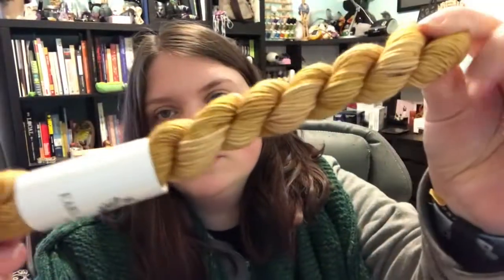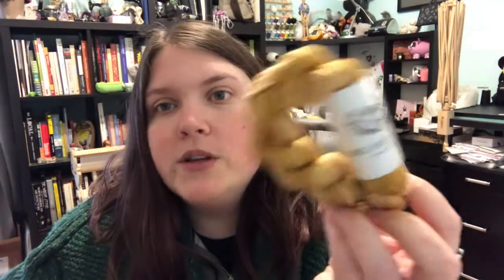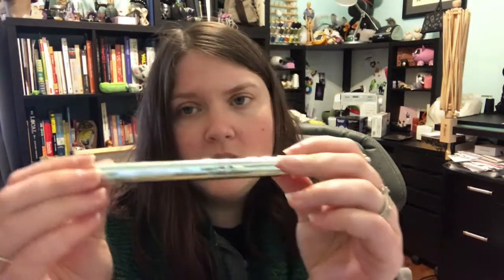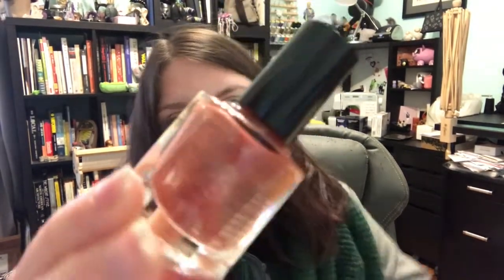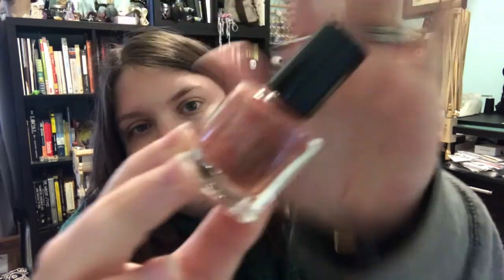Vlogmas 2020 - 14: Package, Cooking, Walk,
I get a package from Cirque Colors. Chad makes stuffed poblano peppers, and we walk the dog at night to see the Christmas lights.